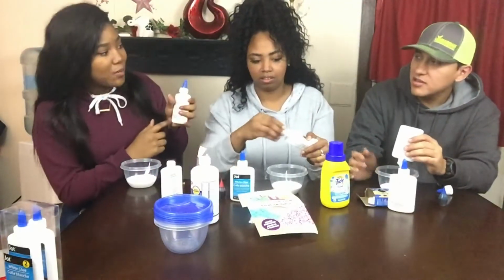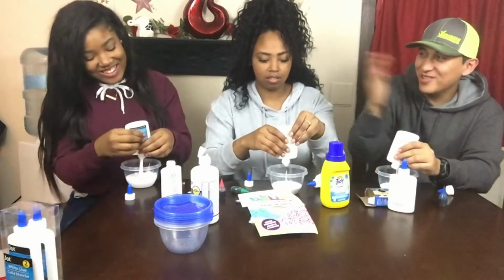DOLLAR TREE SLIME CHALLENGE !!